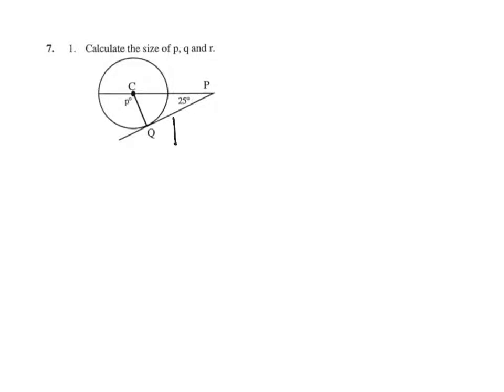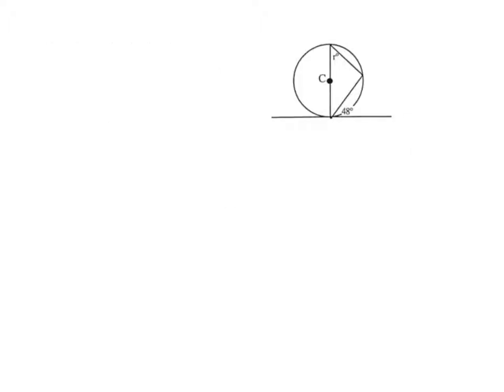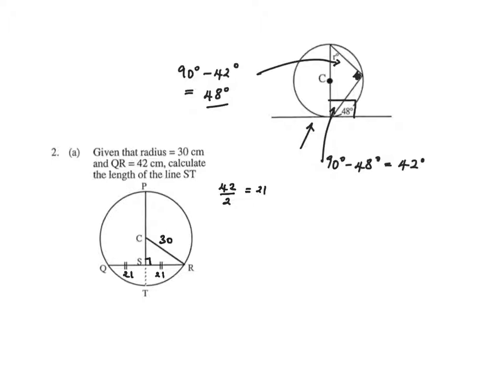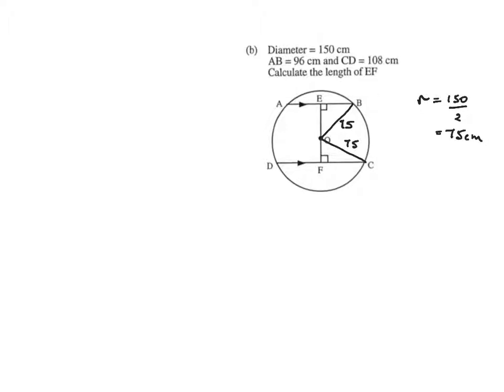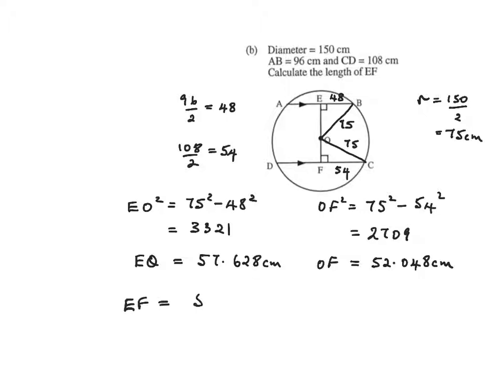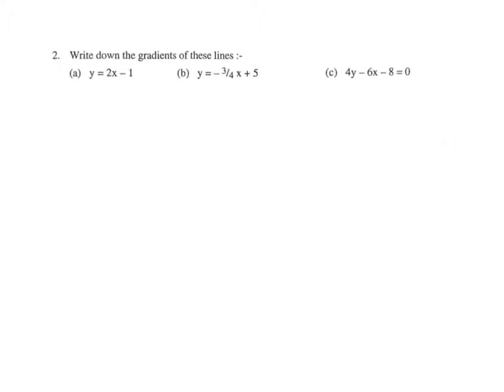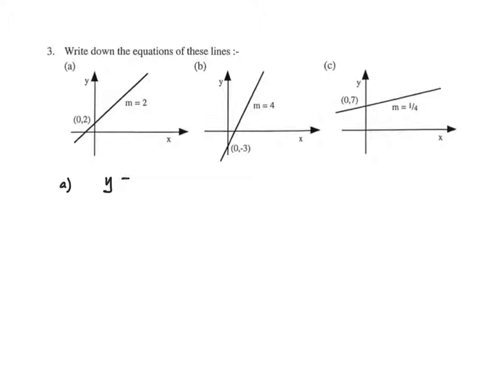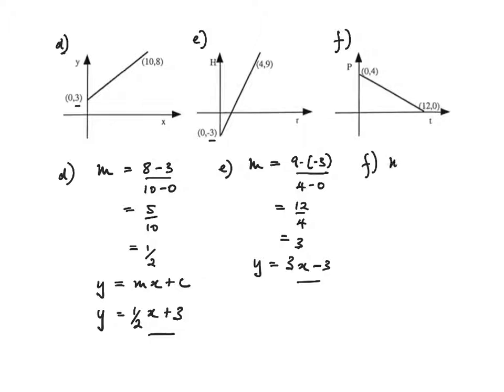S4 Winter Test Q7-8